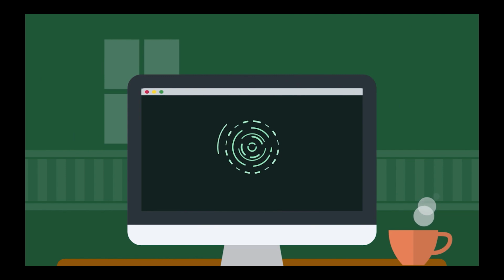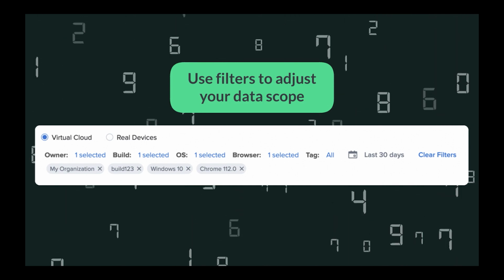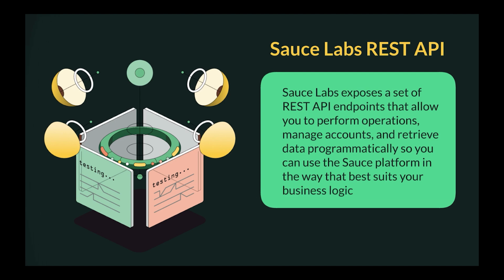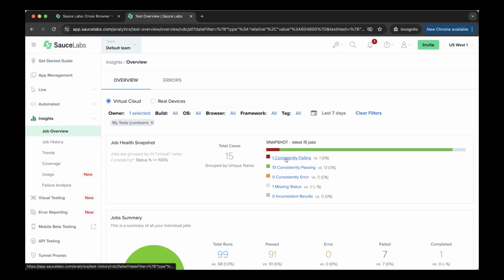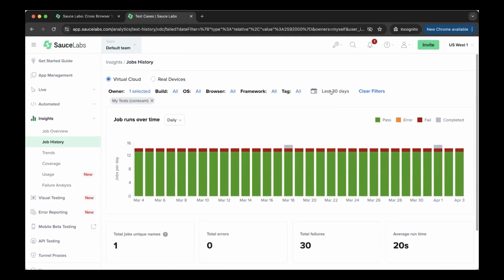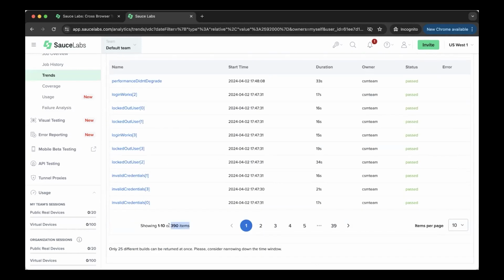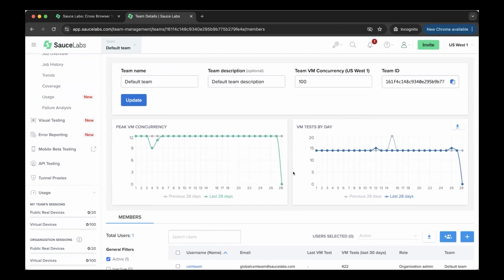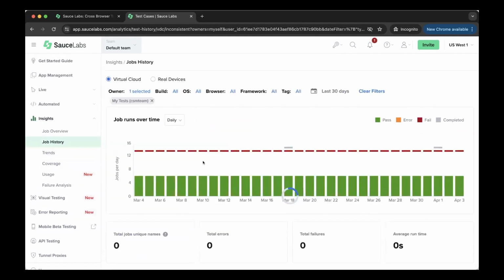Sauce Core Training Insights with Demo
This is an overview (with demo) of how to leverage Sauce Labs' usage analytics to improve application quality and improve debugging efficiency